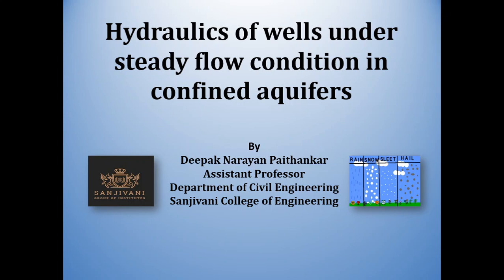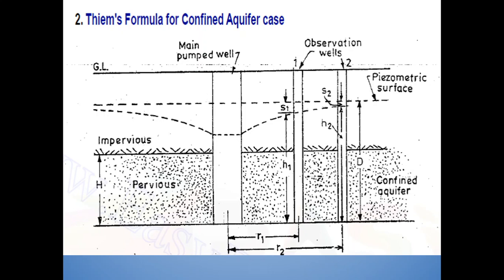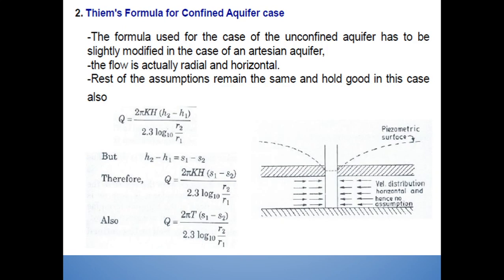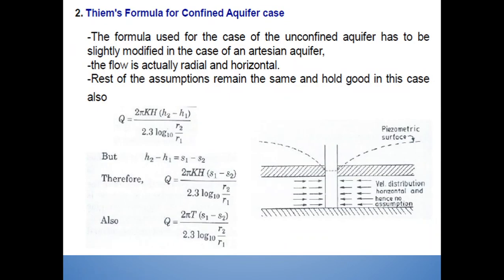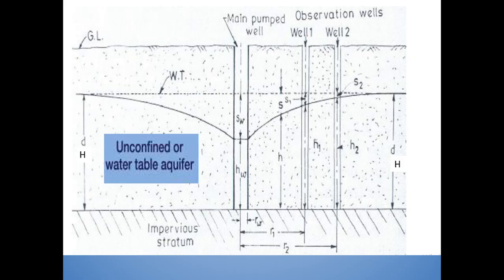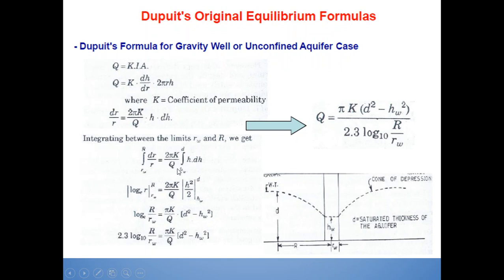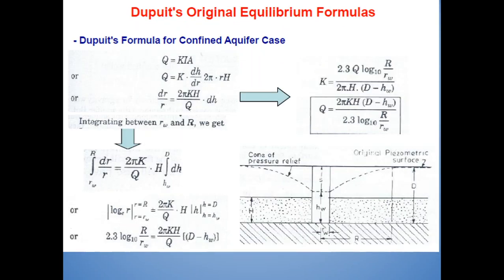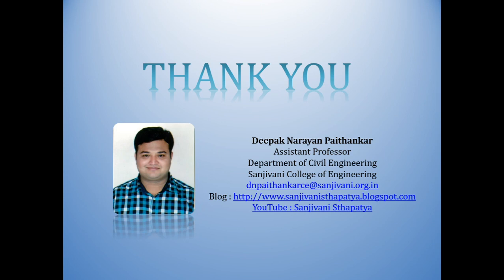Hydraulics of wells under steady flow condition in confined aquifers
This video illustrates determination of discharge Q and coefficient of permeability K for confined aquifers under steady flow conditions by Dupuit's  and Theim's equations.